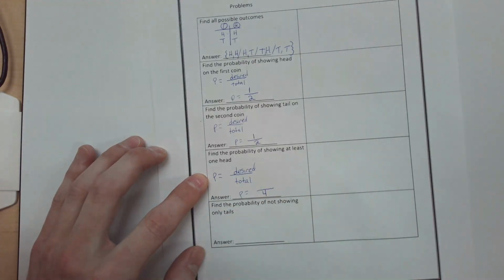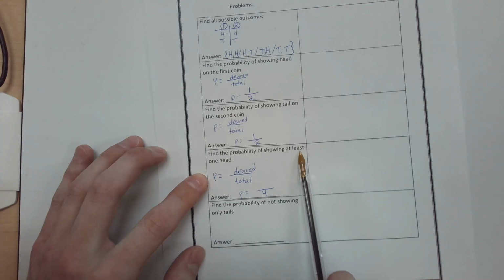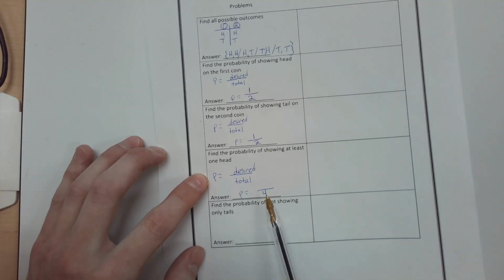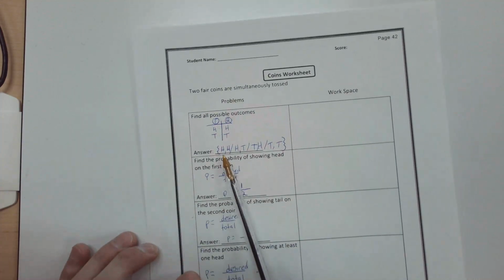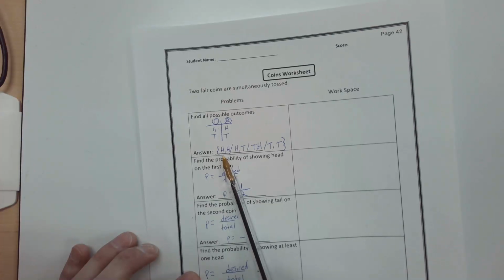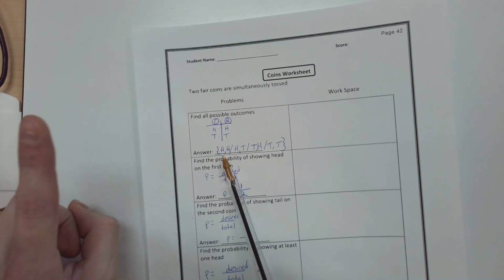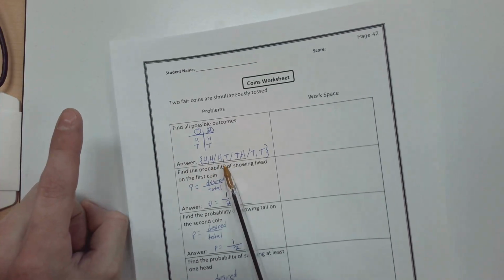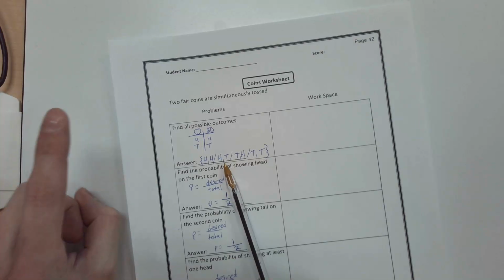Probability Page 42